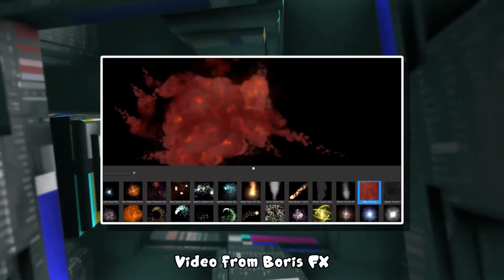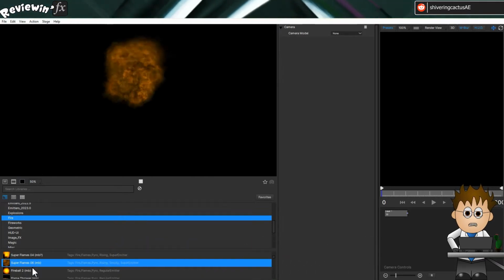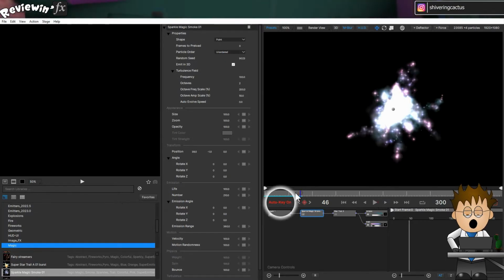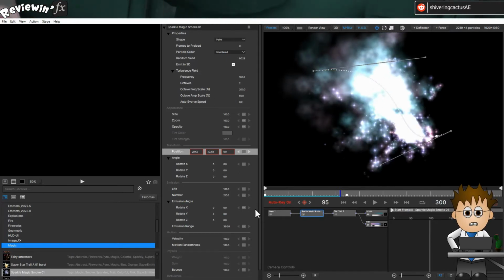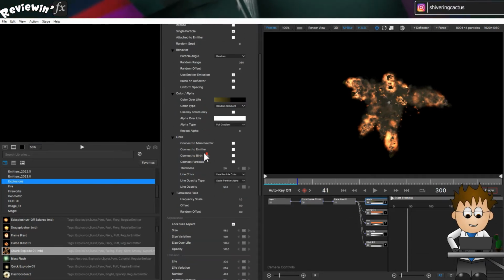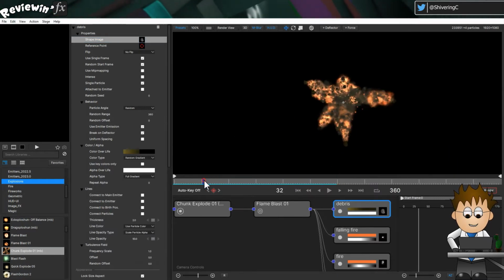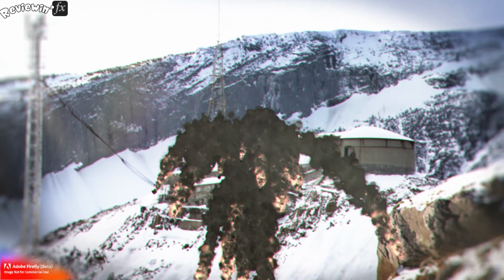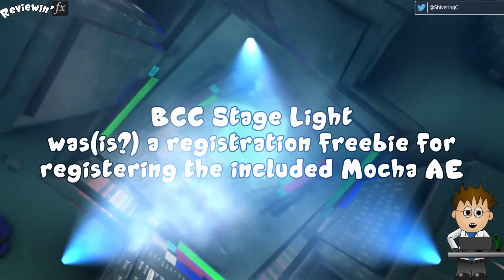Why does no one talk about Particle Illusion?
A review of the particle generator for use with Adobe After Effects.

@BorisFXco offer a free, standalone version of Particle Illusion, which is the product I'm reviewing here.  There is a pay-for upgrade, but you don't need that to get some pretty impressive results.  I'm not affliated with Boris FX in any way.  I made this video to shout about PI as I think it's pretty cool and I've made it my mission to share information about any free resources I find.  I think for those of us on a budget, Particle Illusion Standalone is a great free alternative to expensive plugins like Trapcode Particular and Superluminal Stardust.

After explaining a bit about the software, I then show how to use it for a really simple requirement... rendering out an explosion which I then bring into After Effects.